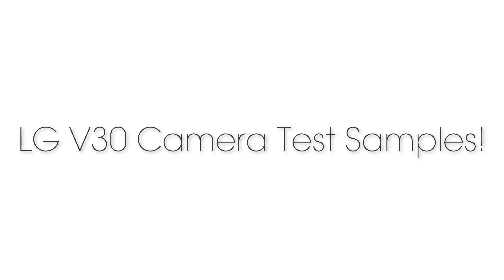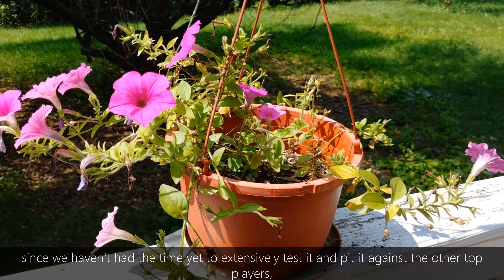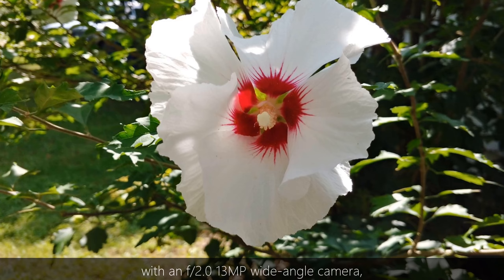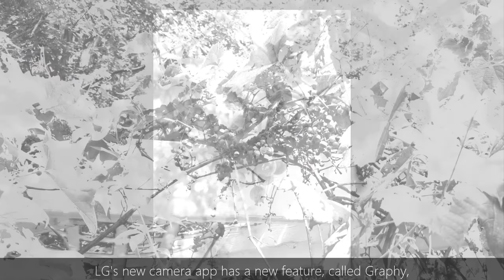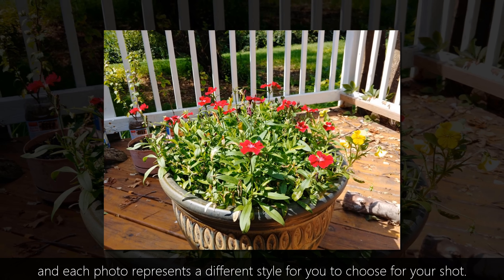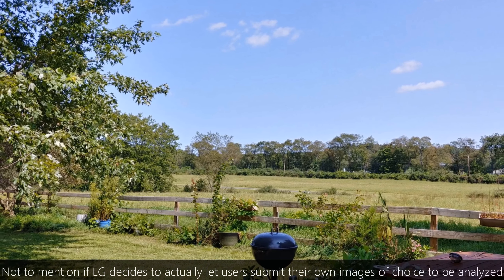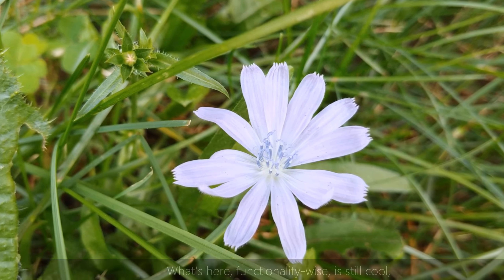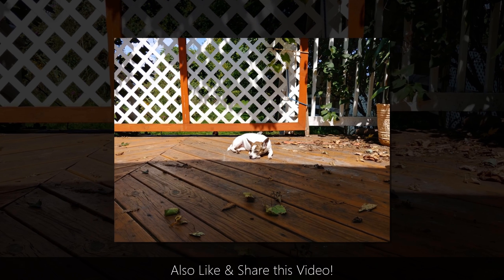LG V30 - Camera Test Samples!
Hey guys in this video i am going to show you LG V30 - Camera Test Samples...

Note: All The Images/Pictures Shown In The Video Belongs To The Respected Source, I Am Not The Owner Of Any Pictures Showed In The Videos, There are Source link given (if Available) …

Support my channel by using my referral link to buy any item on amazon from this link, don't worry it will not cost you more or less money than actual price...